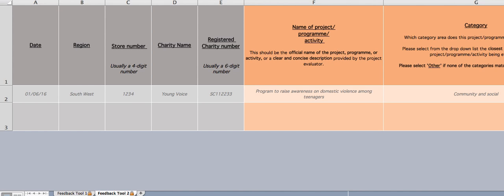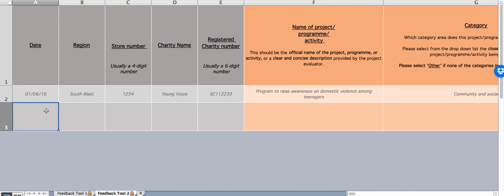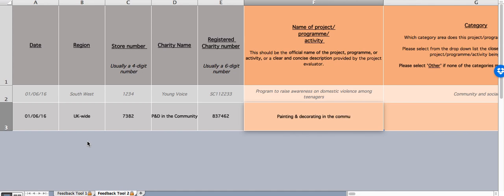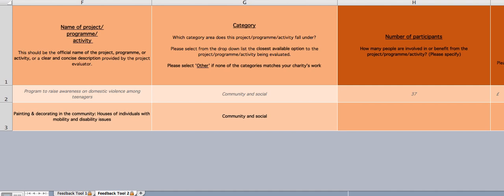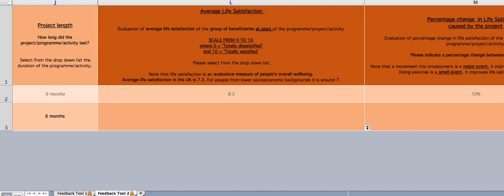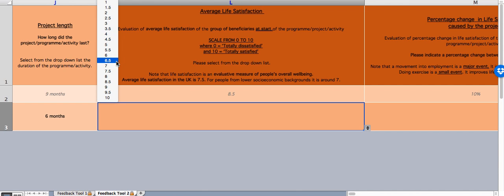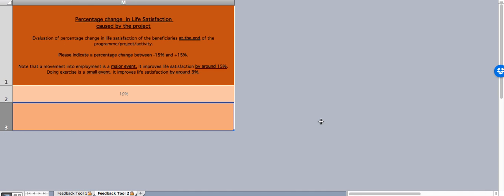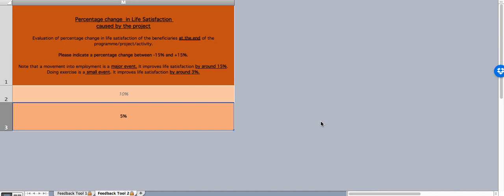Sainsbury's Social Impact Model - Feedback Tool 2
This video provides a tutorial for charities using the Sainsbury's Social Impact Model Feedback Tool. In the context of Sainsbury’s partnership with local charities, Sainsbury’s have developed a model in order to assess the social benefits generated by the local charity partnership programmes.
The tool is composed of 2 modules. This video guides you through Impact Feedback Tool 2.